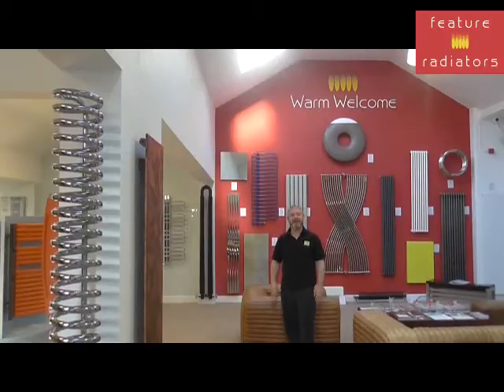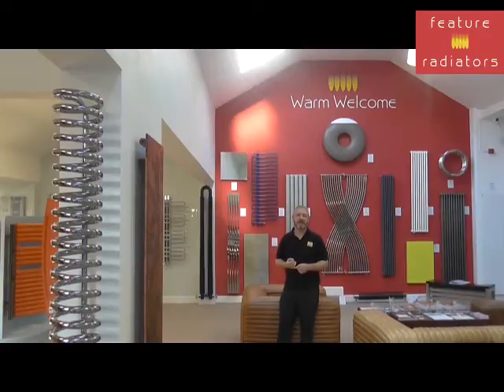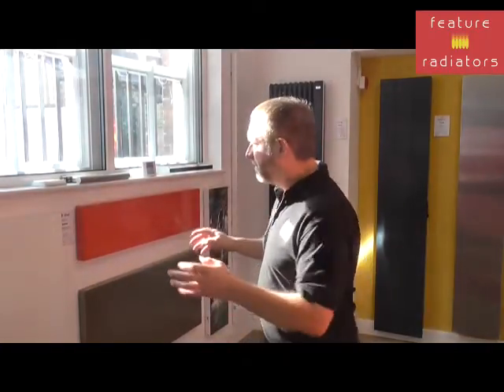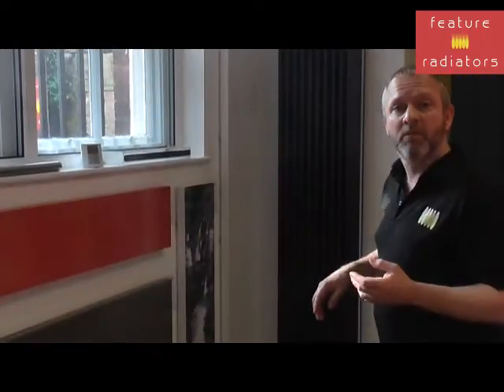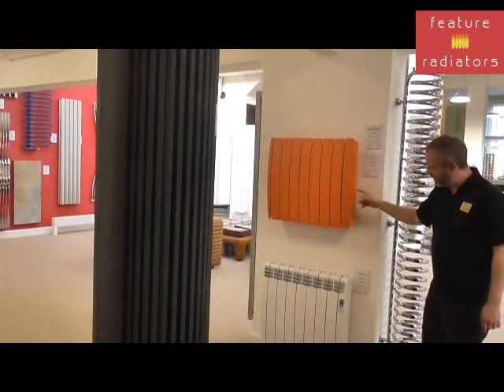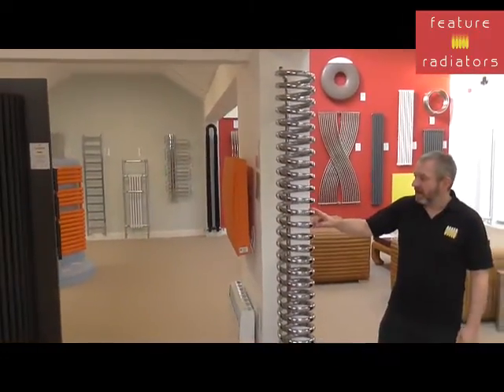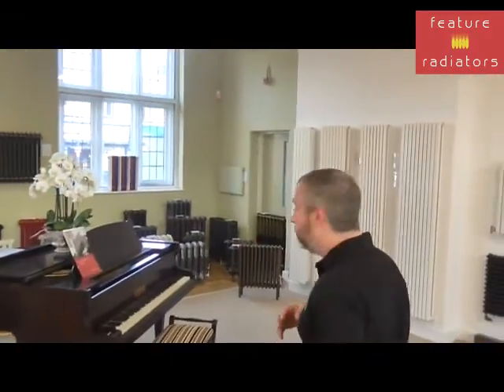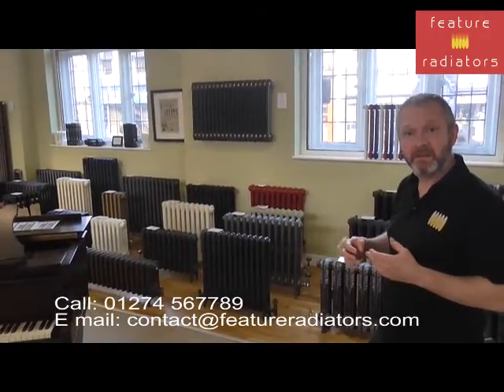How efficient are electric radiators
Feature Radiators are a leading expert in electric radiators and electric heating systems and electric heating is becoming more common in homes in the UK.  So here our expert, Jason, provides a beginners guide to electric radiators, how to judge the efficiency and what choice in electric radiators are now available.

Feature Radiators offers a huge range of models, sizes and finishes of electric radiators including traditional and contemporary radiators.  We also offer a range of different levels of controls for electric radiators including smart controls to enable radiators to be controlled via PC, tablet or smartphone.

For expert advice on electric radiators, please call our team on 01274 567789